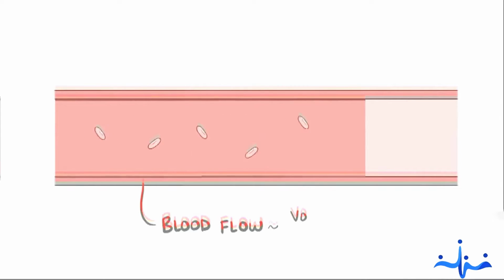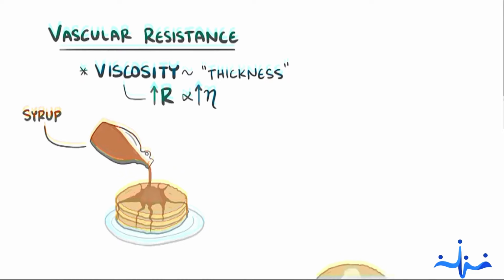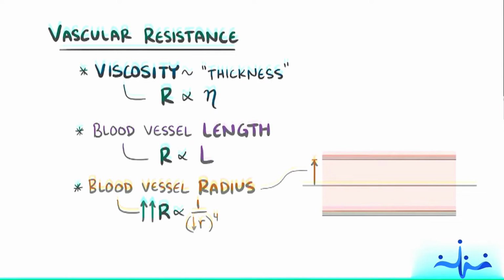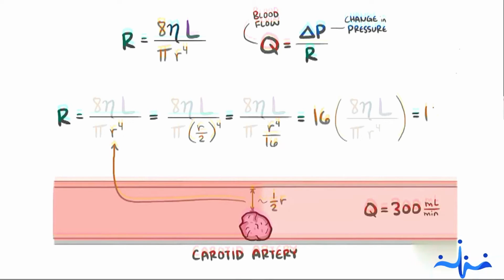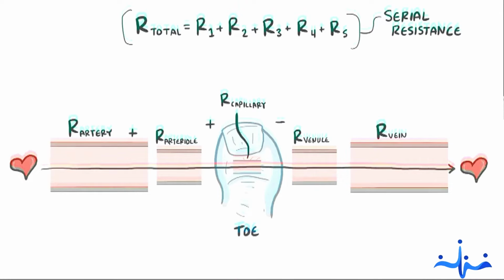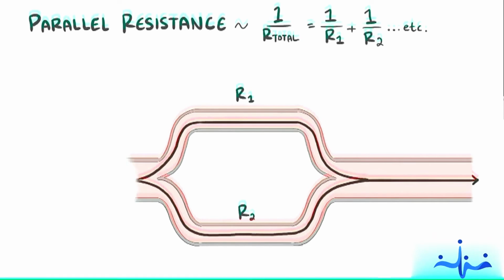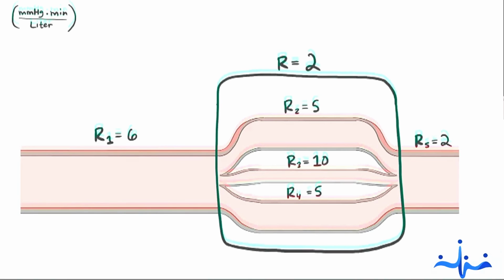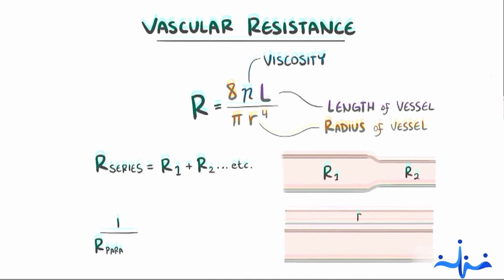Hemodynamics: Resistance to Blood Flow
Looking for review materials? a reference? This short video presentation is just made for you!

It contains the simplest and yet up-to-date information available either by print or online materials. The author also keeps his best to make the video as short as possible but without losing all the vital information you needed for whatever purpose it may be. On the other hand, any mistakes either by typing or recording, the owner of this account will be not be held liable as we have our responsibilities to check and validate all the information given.

If you'd like this video please give it 👍🏻and share.

If you are interested in this kind of video for your review, or educational and reference purposes you may send an email to . You can also suggest any subjects of interest you needed particularly in nursing and other related subjects.

Create With Wondershare Filmora, version (10.4.5), Macintosh applications. Wondershare.

 *** Check out the playlist just for your needs.